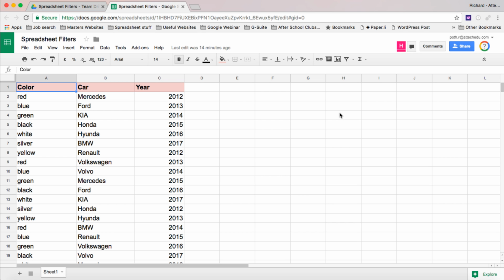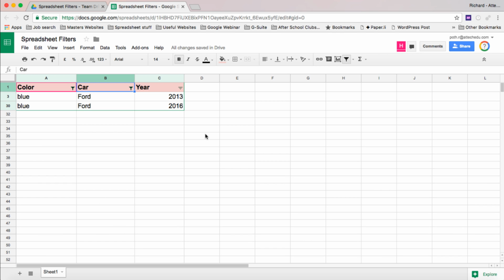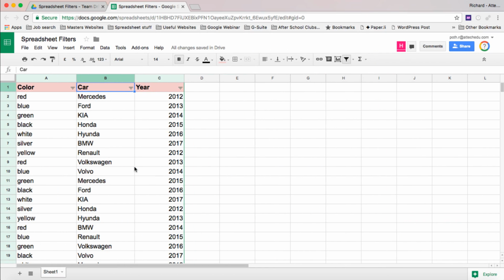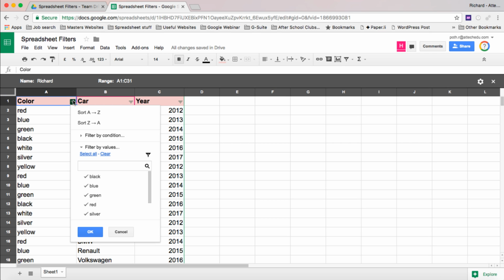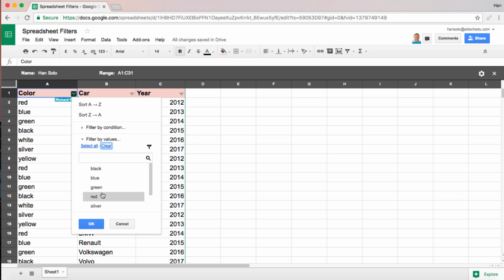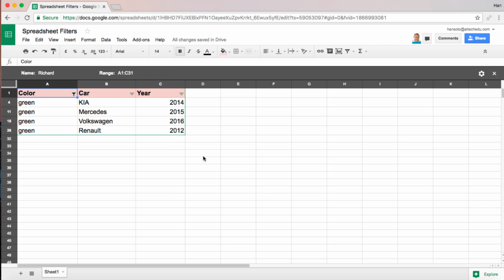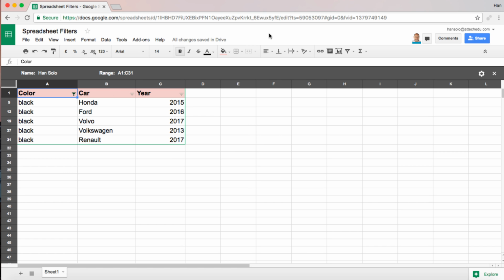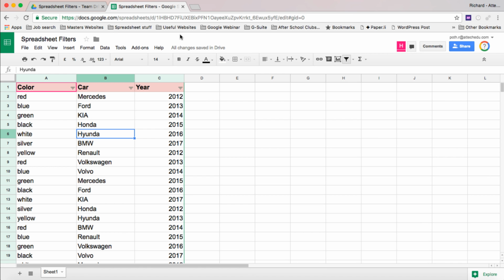Spreadsheet Tips: Filters in Google Sheets - Filter Views - Individualised filters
Spreadsheet Tips: Filters in Google Sheets - Filter Views - Sharing filters - Individualised filters

Many times I've seen filters used in Google Sheets where the spreadsheet is used by multiple people and the those people require different filters. Well Google Sheets allows you to create filter views. Multiple filters can be used be multiple users at the same time. This video explains this in detail.

Check out other new Google Features in the following Playlist, including the New Google Sites and New Team Drive.